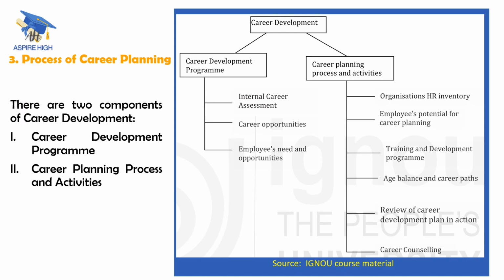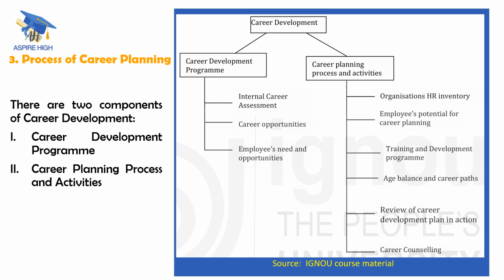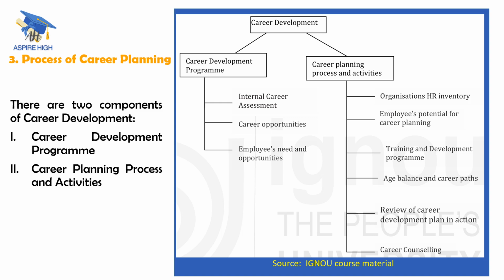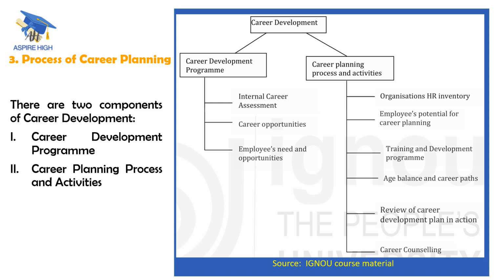| MMPC 002 Important Questions & Answers | Unit 9 | IGNOU MBA | Human Resource Management |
This is the 19th video in the series of videos for covering the MMPC-002 - Human Resource Management course in MBA program of IGNOU in detail.
The course will be covered topic wise for all the 14 units with focus on term end examination highlighting important questions unit-wise.
Previous 18 videos could be viewed from Playlist - Human Resource Management

# mmpc 002  important questions and answers # human resource management # ignou mba